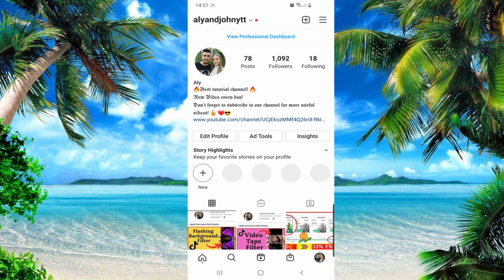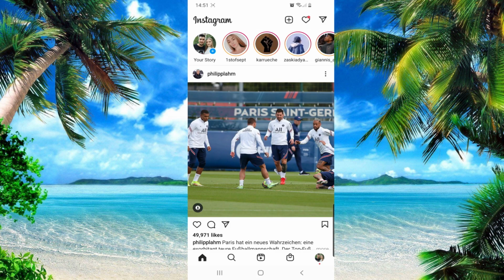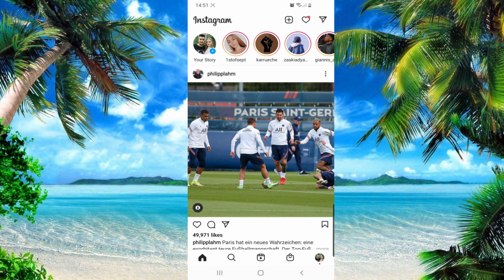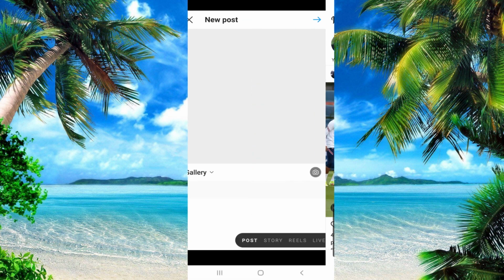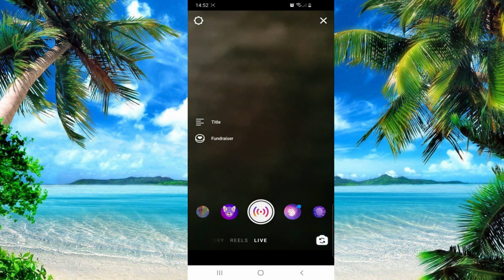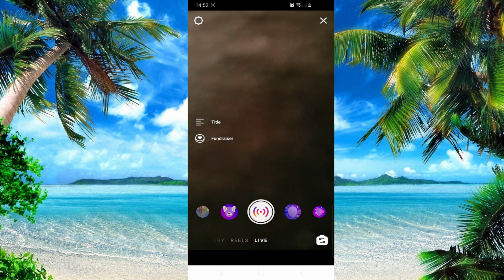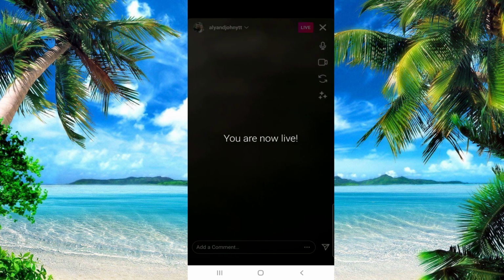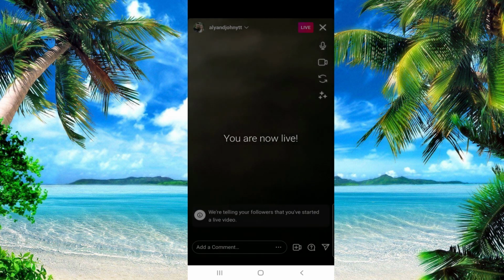How to Go Live on Instagram 2023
Working 100%! Super Easy tutorial!!! In this video I'm showing you How to Go Live on Instagram 2023!